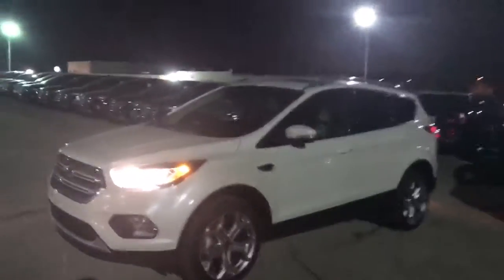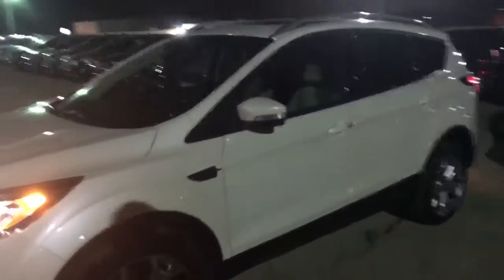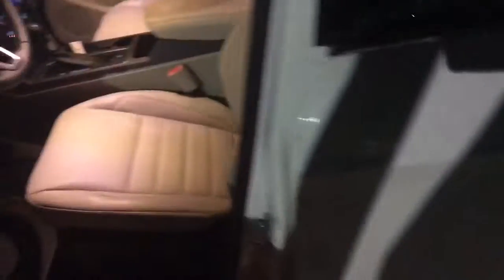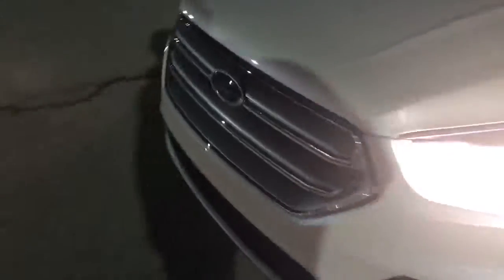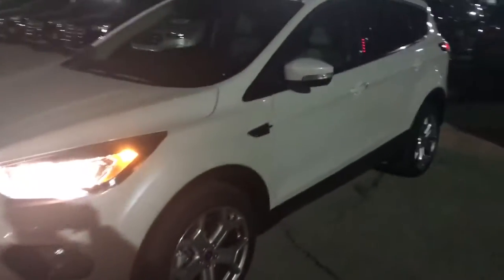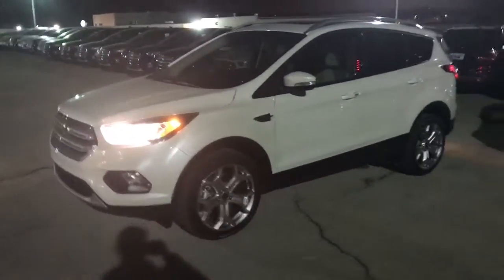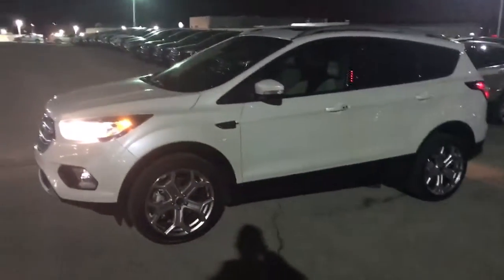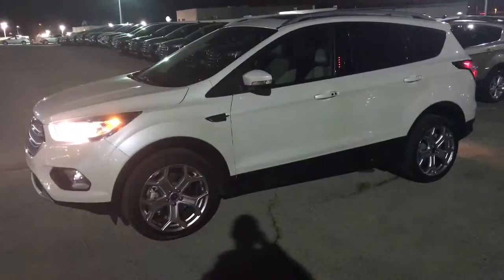Feb 15, 2017